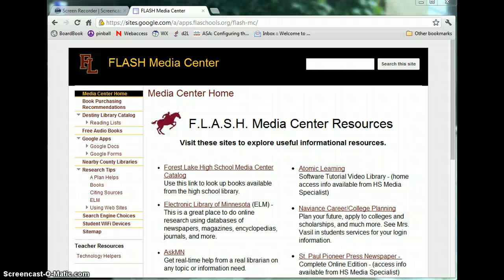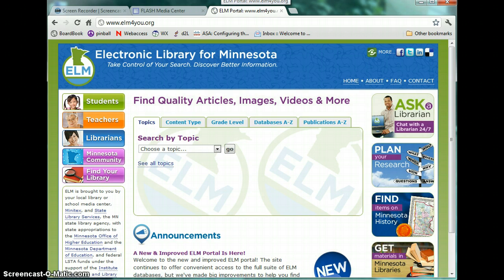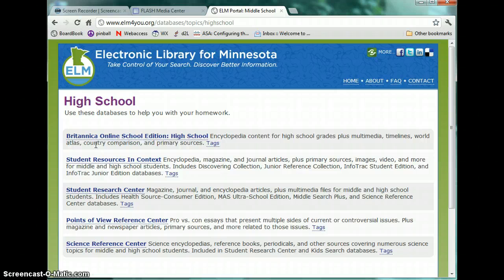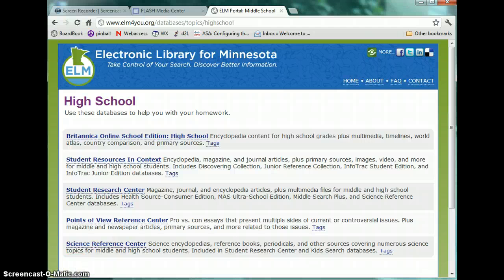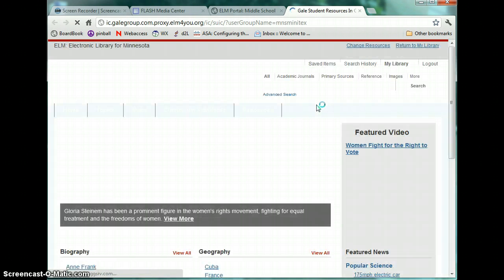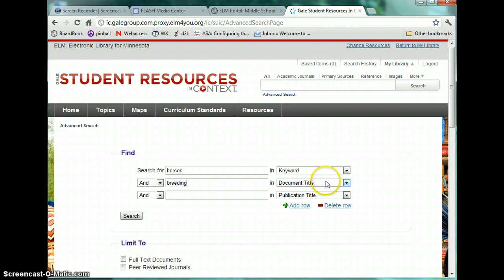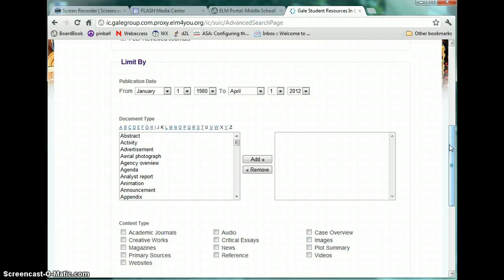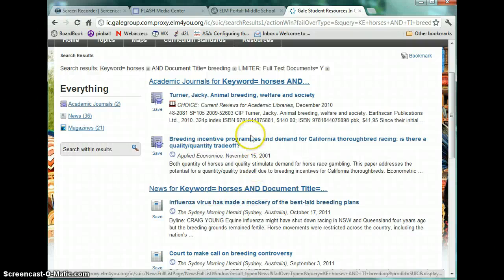Using ELM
A short primer for using the Electronic Library of Minnesota